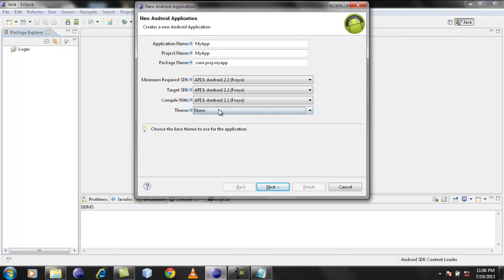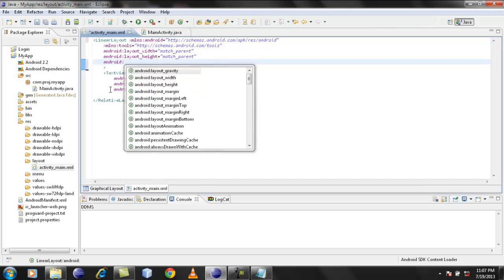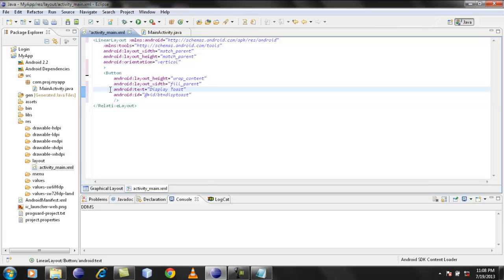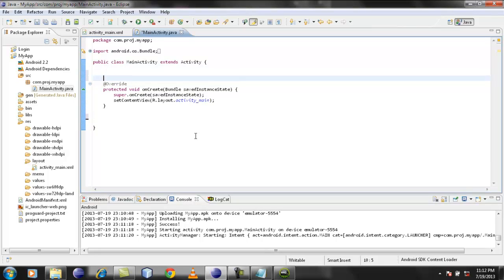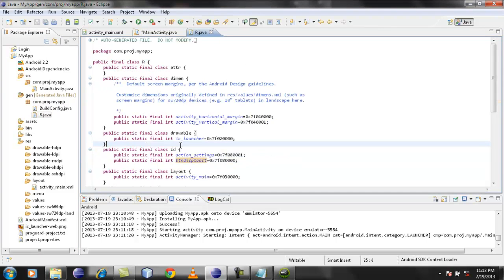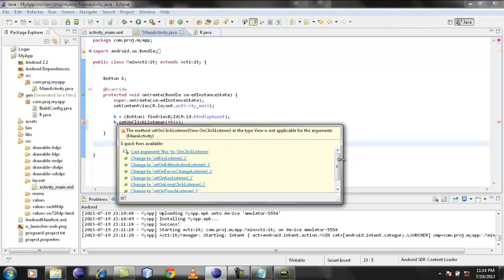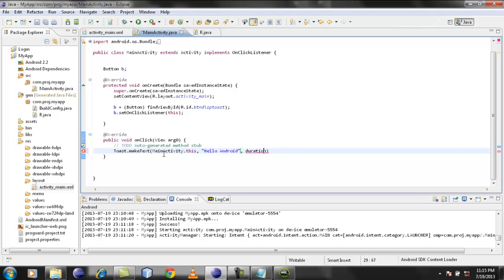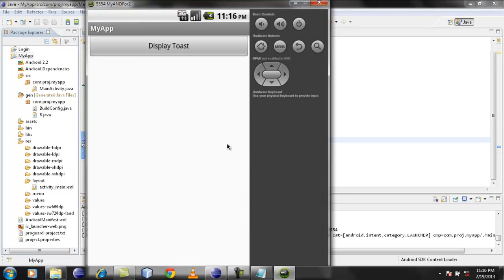Android 16 Displaying toast information in android